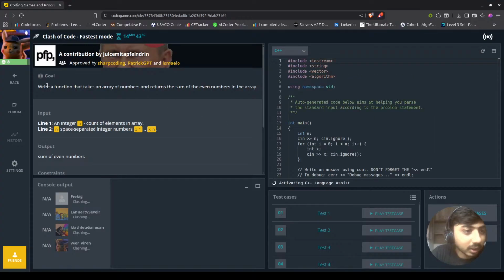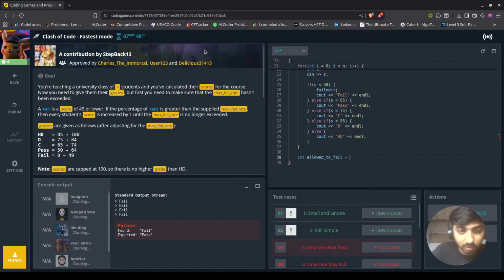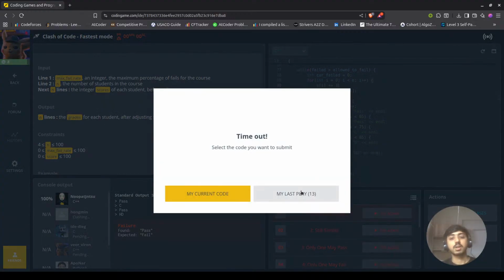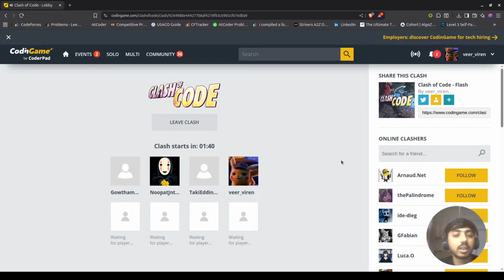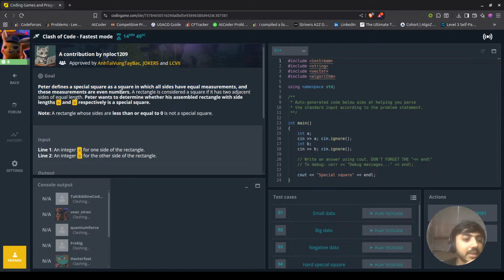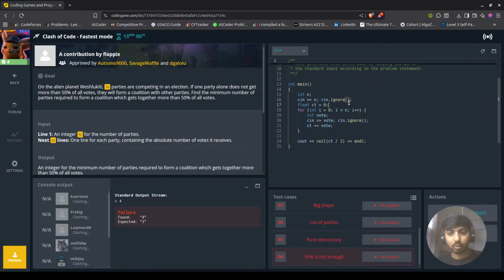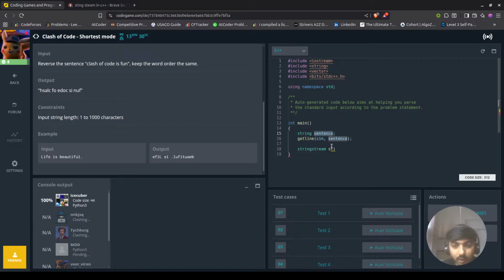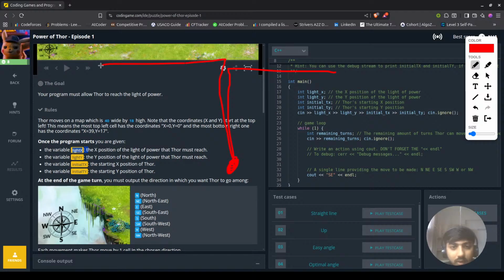Fun Codingaming !!! Beginner play - Clash of Code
First live stream with face cam! Excited for battle-type coding challenges
Join Discord for more such updates, and want to participate in free battles and win prizes.